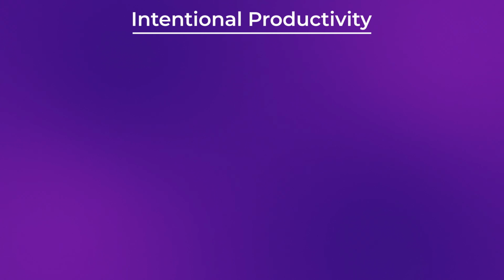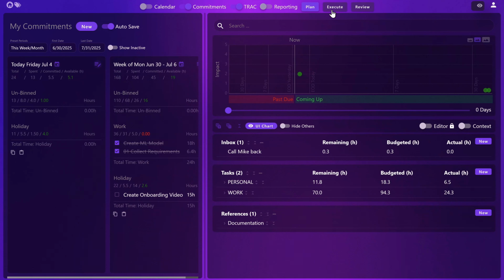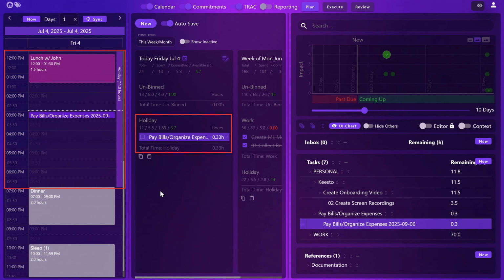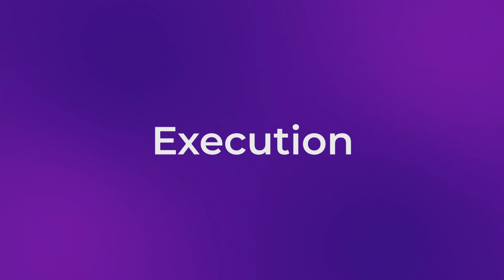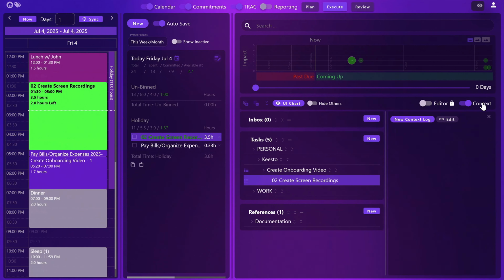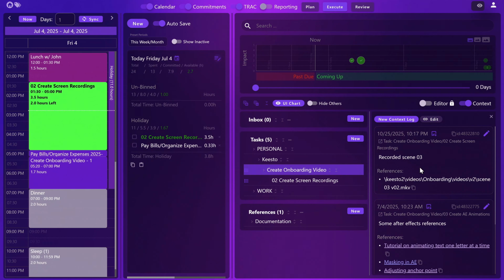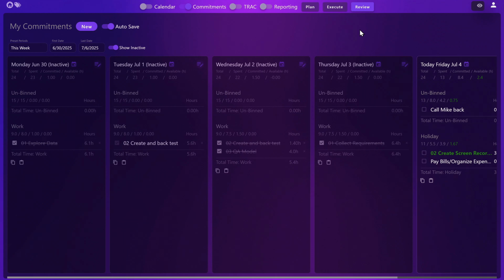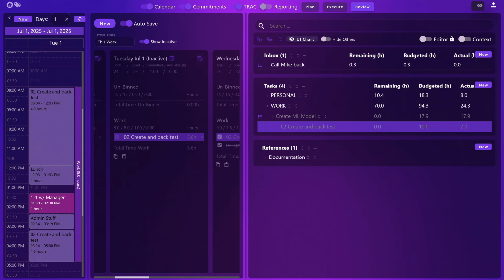Keesto App Intro